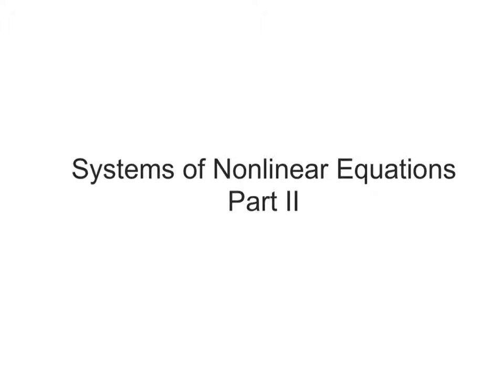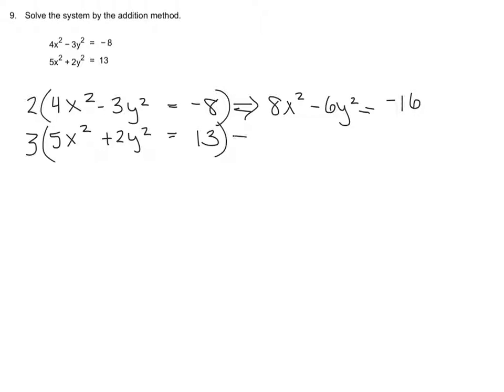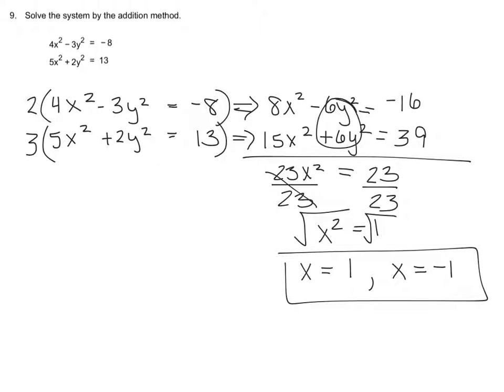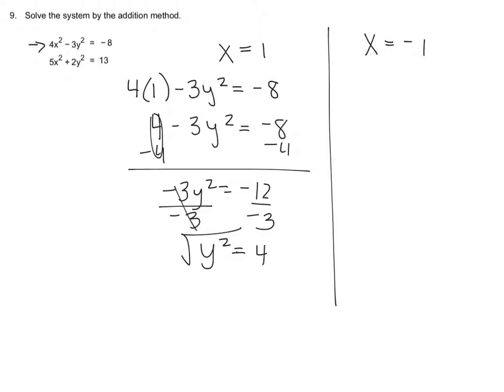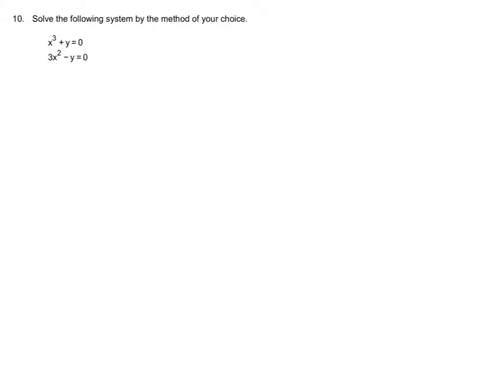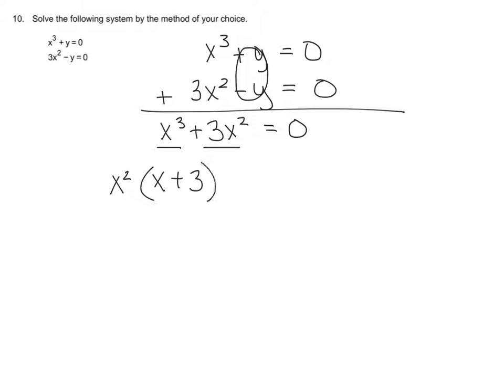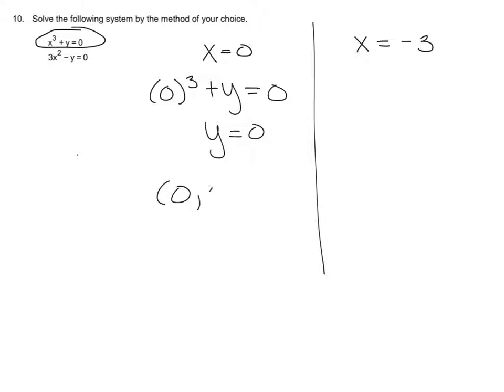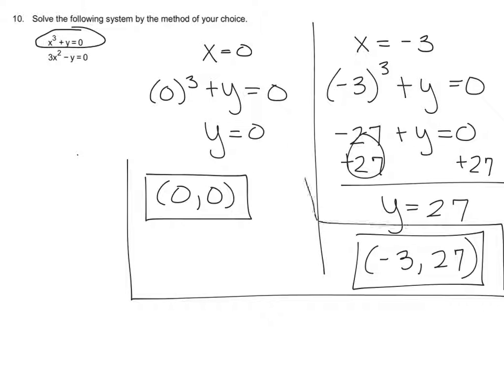1302 Unit VII Systems of Nonlinear Equations Part II Q9-10